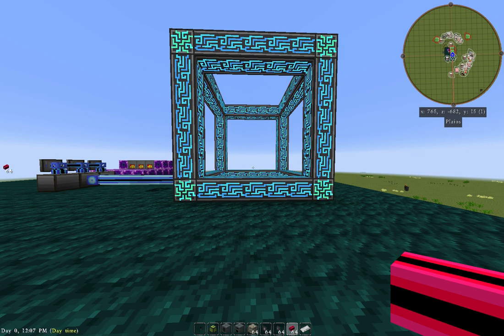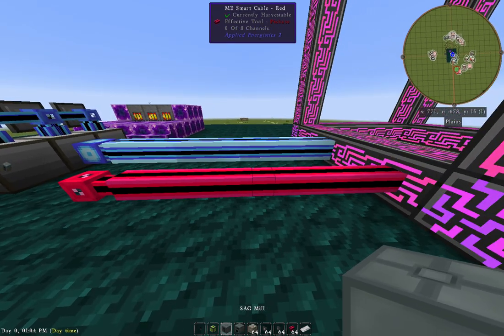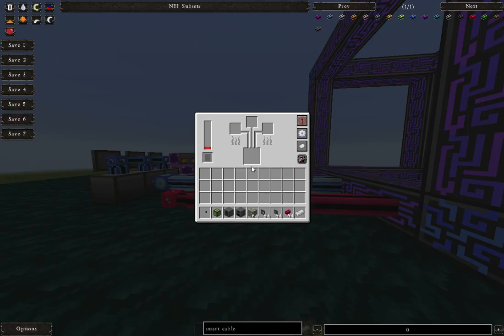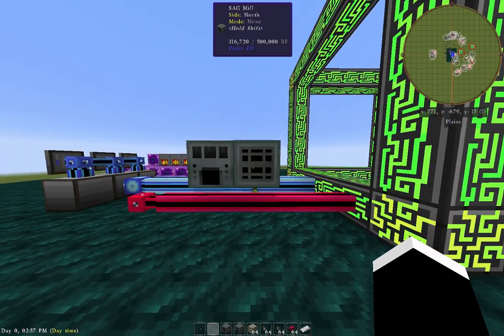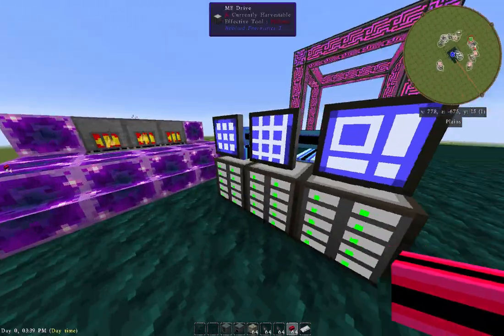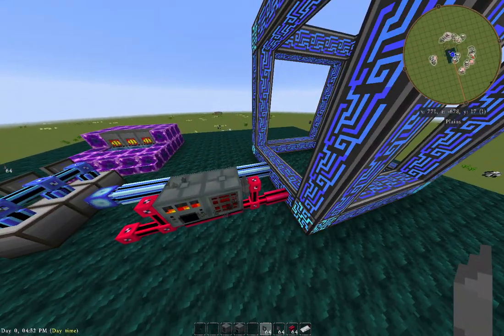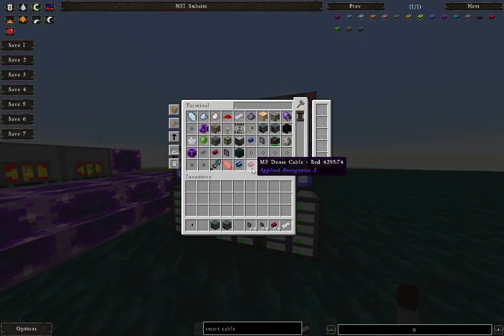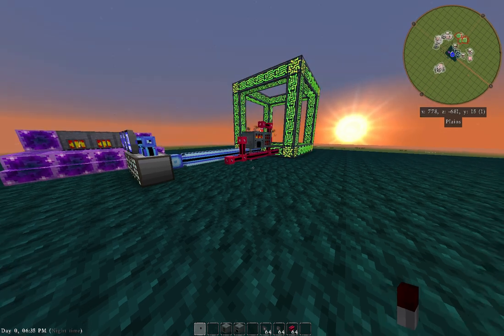Applied Energistics 2 - Import Bus, Export Bus and Level Emitter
We do a small Iron Ore to Iron Ingot Automation using and Export Bus to a Sag Mill and pushing the dust to an Alloy Smelter, then using an Import Bus we send it back to the ME System.  We then use the level emitter to set a system maximum level.